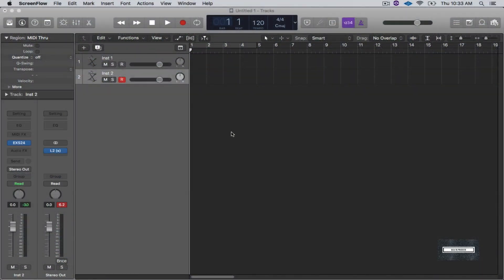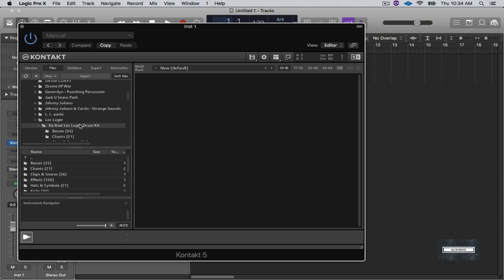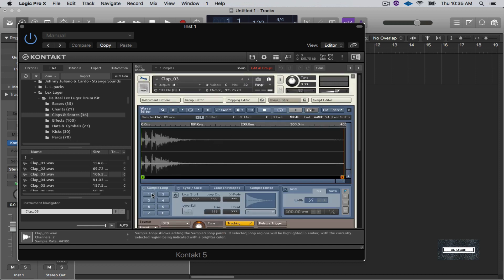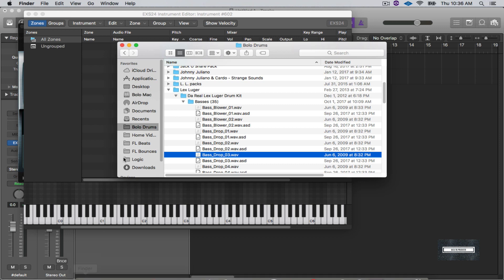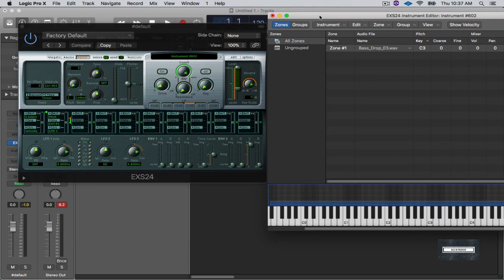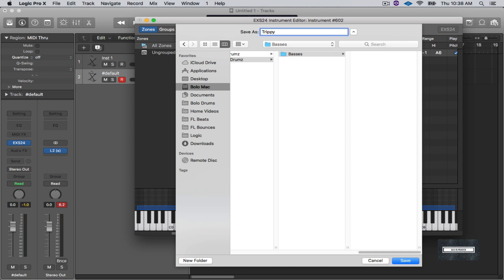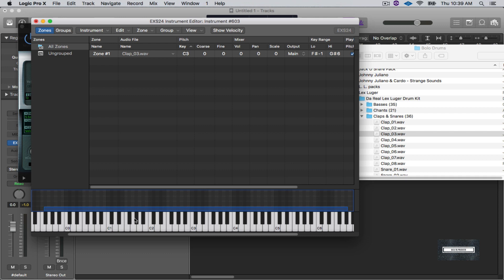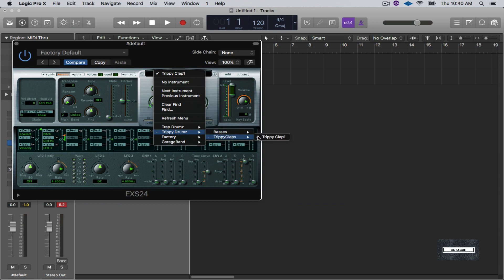Logic Pro X: How Import Trap Drum Kits (The Easy Way)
Follow On All Social Media @bolodaproducer